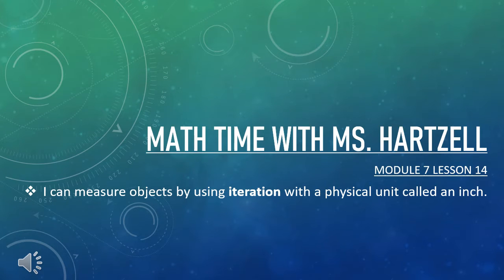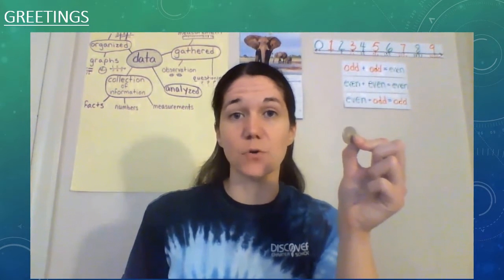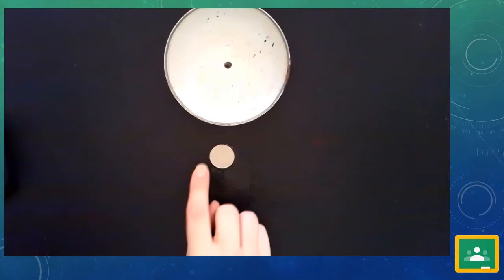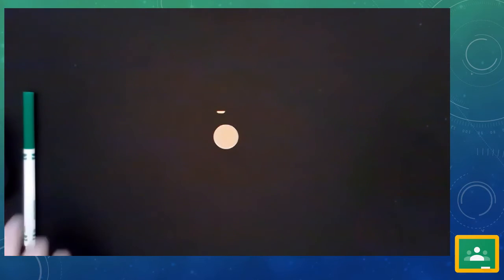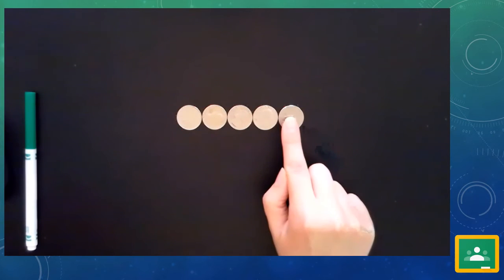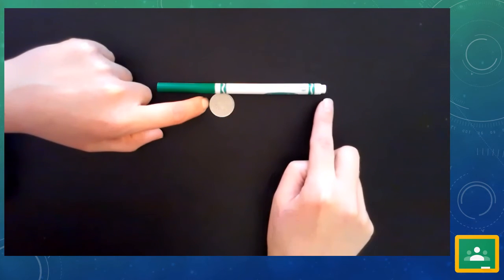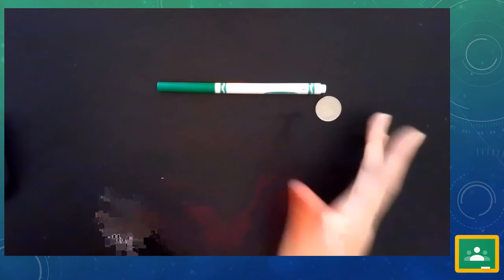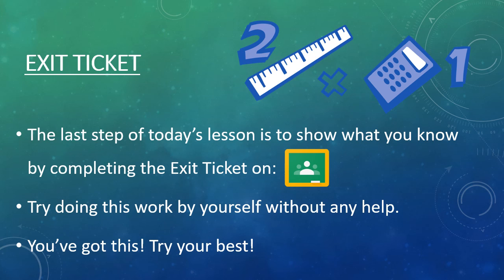5/13 Thursday Second Grade Math M7 L14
Today students will learn about diameter, iteration, and how to use an inch to measure objects.